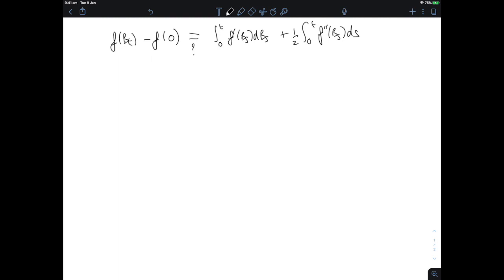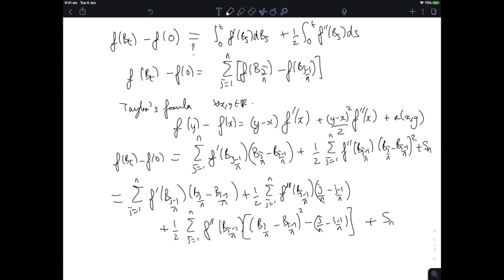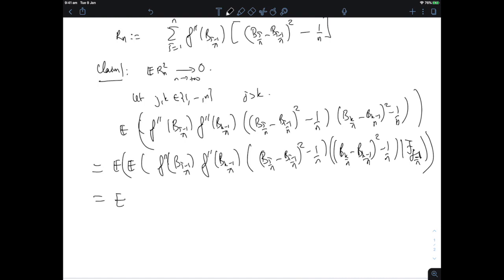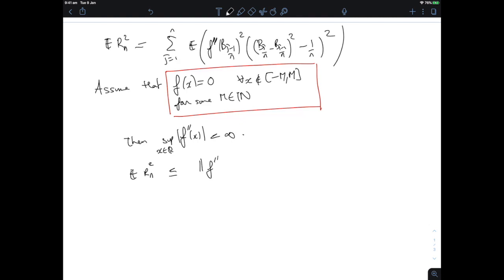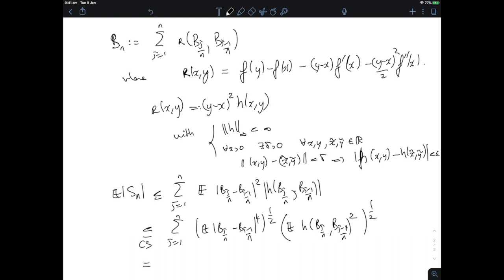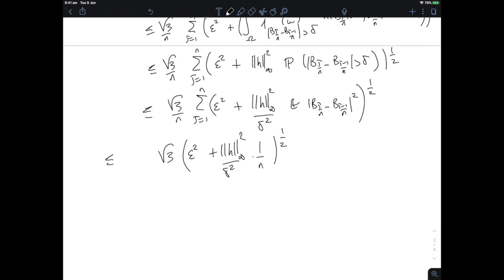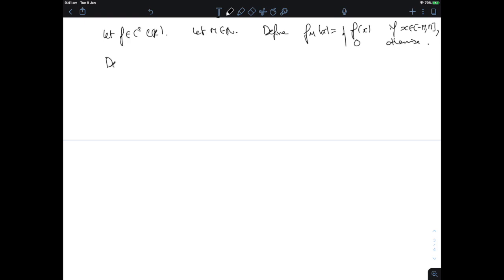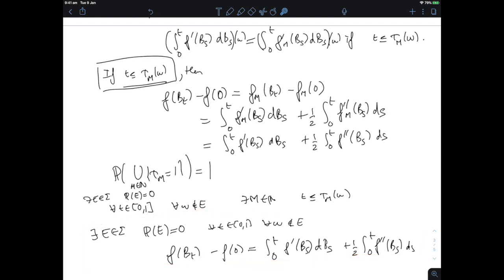Stochastic 20: Chapter 5, recording 2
Proof of Ito's formula